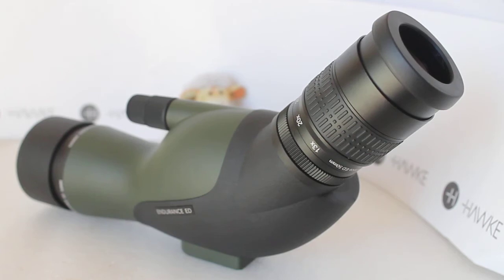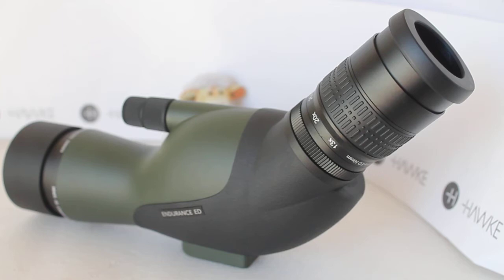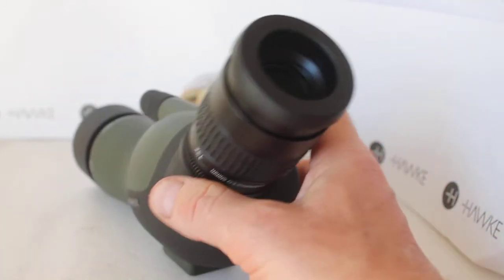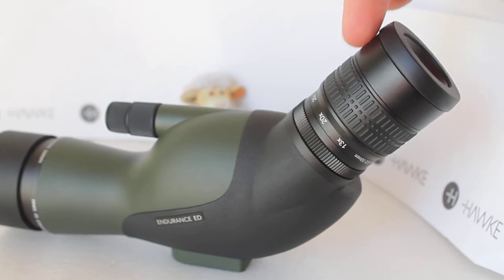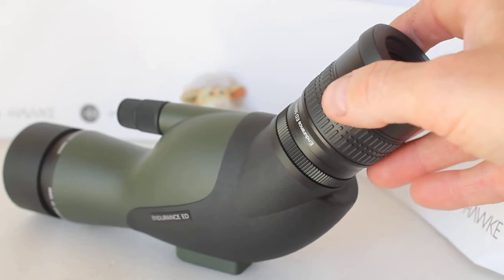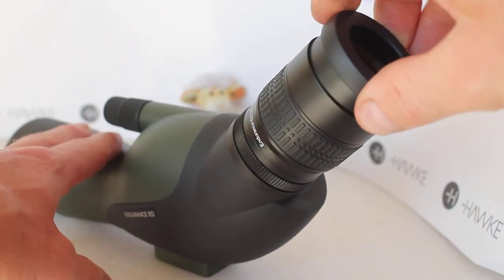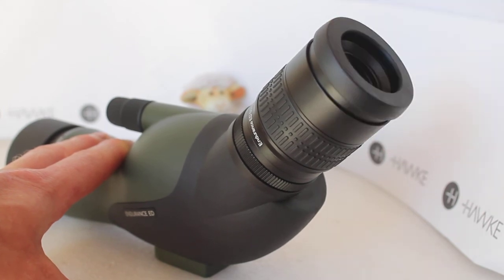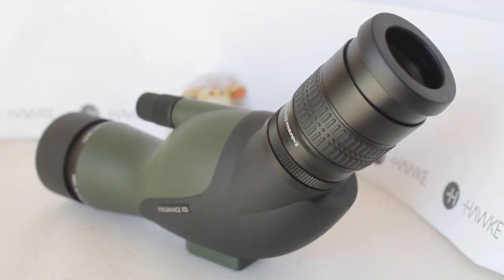Hawke Endurance ED 13-39x50 spotting scope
Want a FREE digi-scoping adapter when you buy this spotting scope from us (brand will vary depending on available stock)